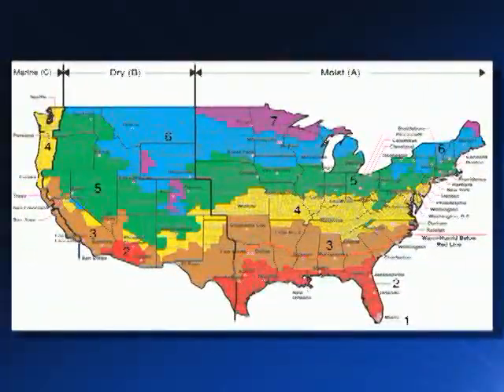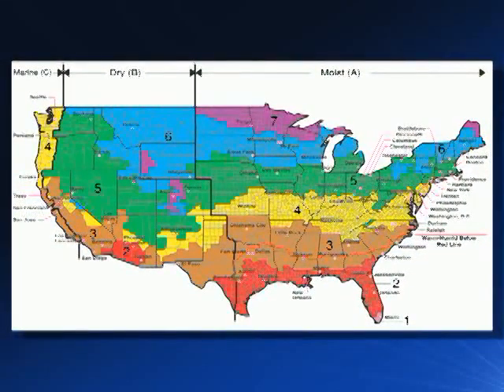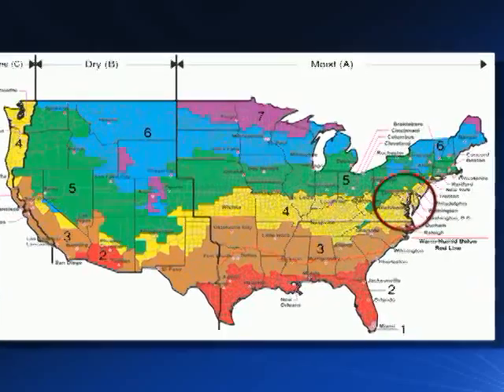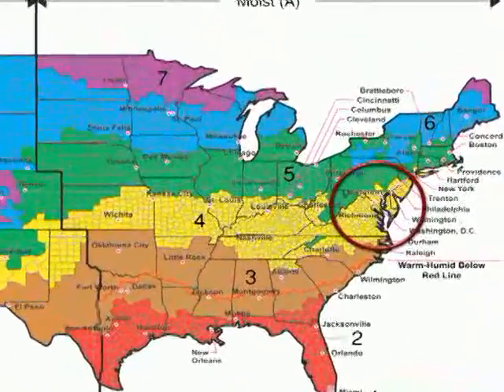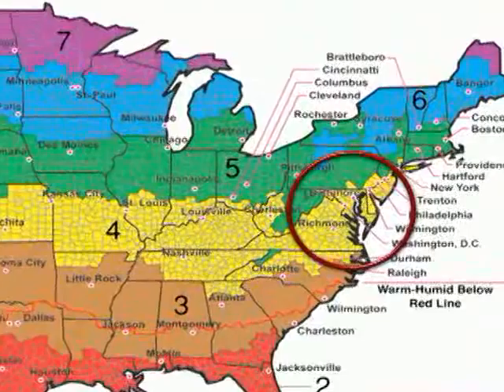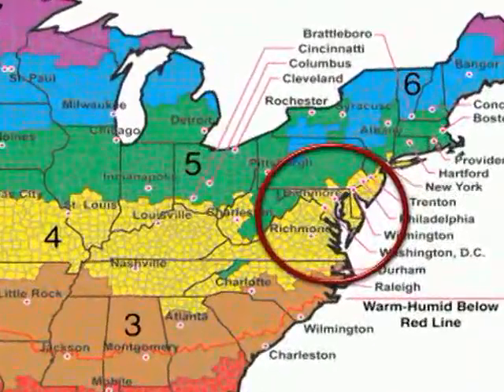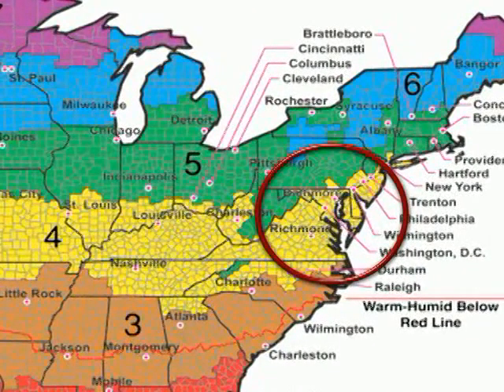Moisture Management in Residential Construction Series - Building Enclosure: Series Overview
A brief look at moisture management in residential construction.